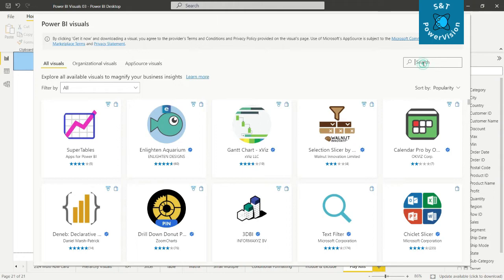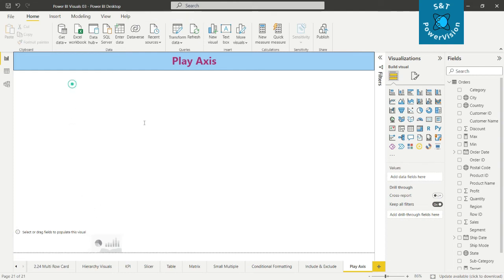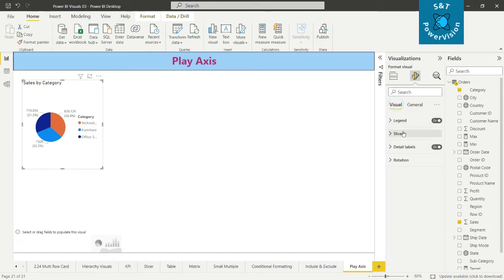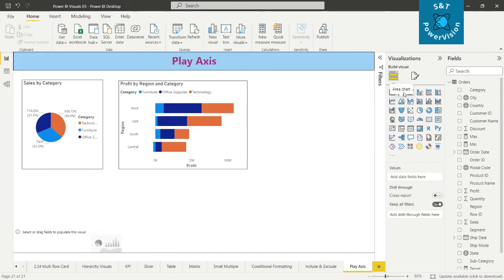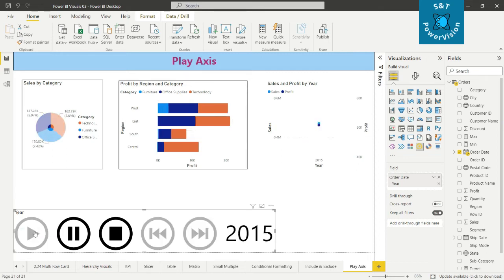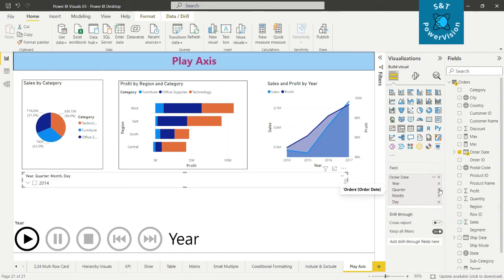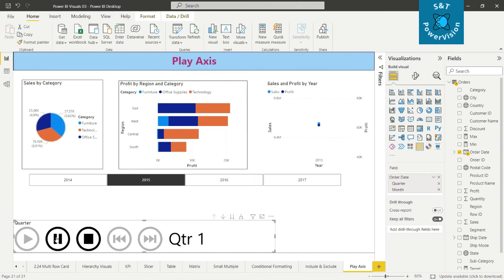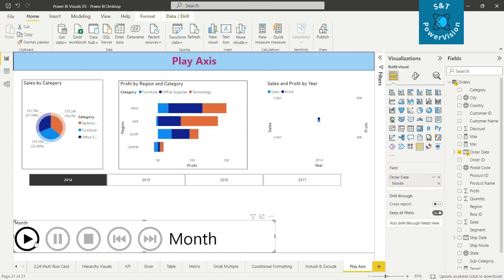2.36 Play Axis | Power BI Custom Visual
This video describe what is Play Axis visual in Power BI, how to make it and how it works.